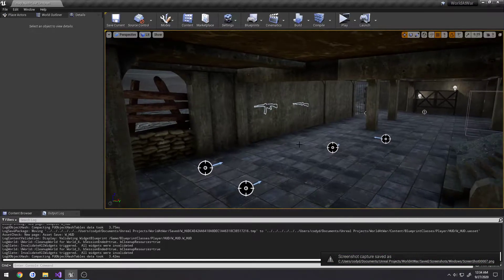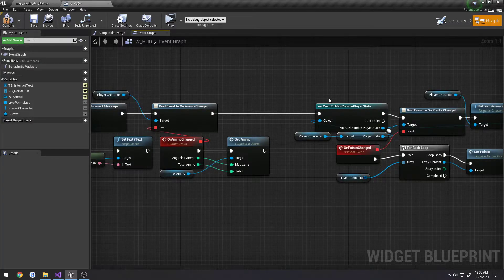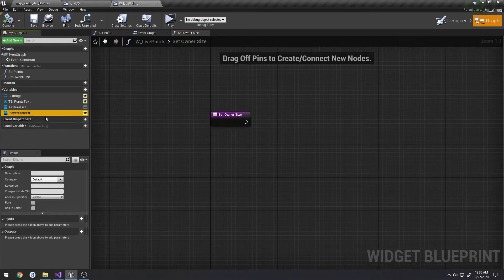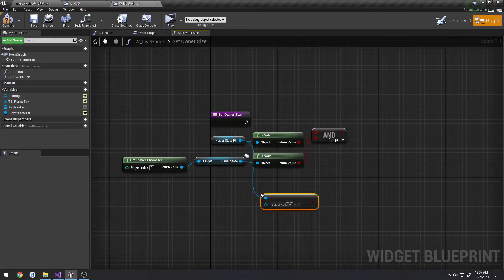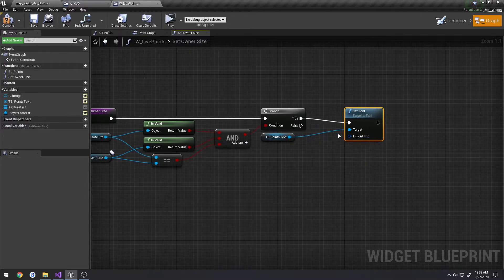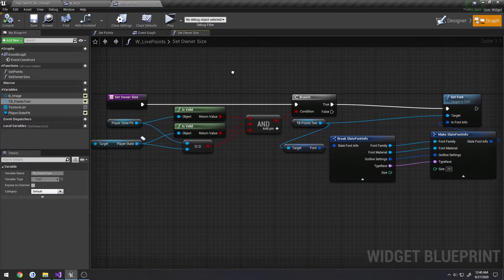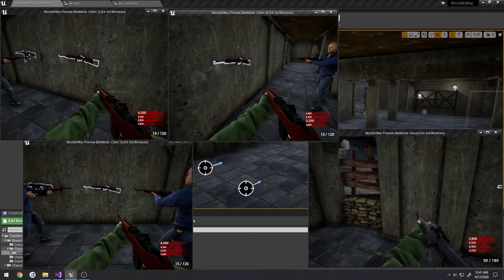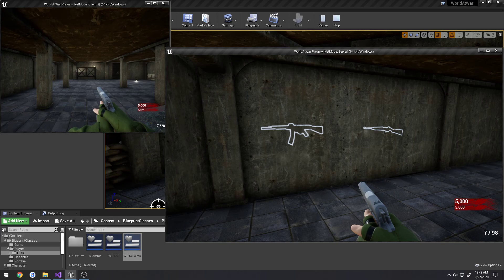Unreal Engine C++ Nazi Zombies: 237: "Points: Make owning widget bigger"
In this video we make the points widget of the owning client larger than the rest.